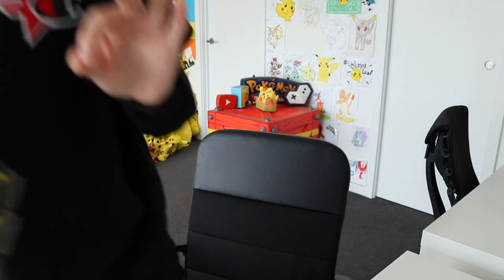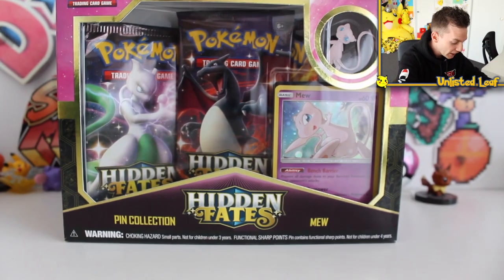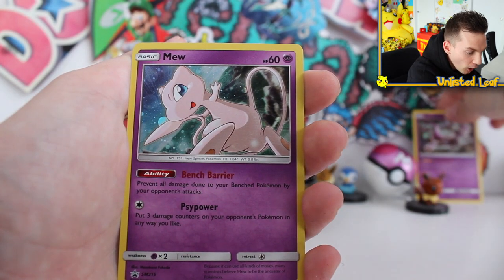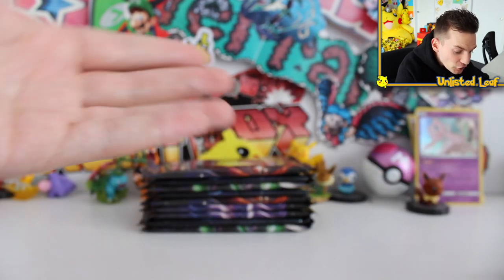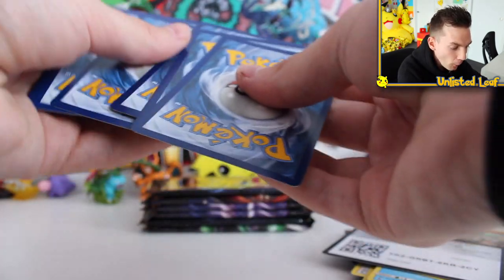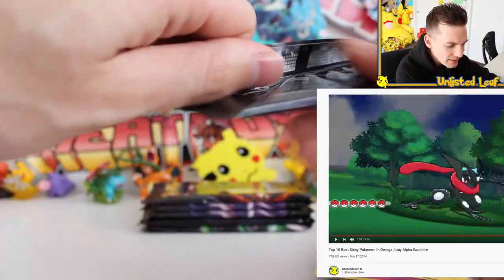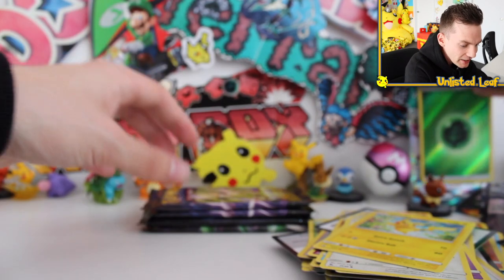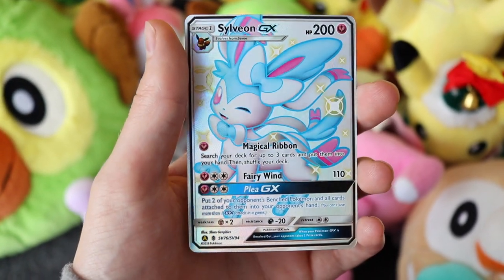The *LAST EVER* Pokémon GX Box Opened.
Today we are opening the Last Ever Pokemon Card GX Box! There is still a few Pokemon Sun and Moon products to come out but as far as Solo GX Pokemon Boxes Goes.. This is it. The Alolan Sandslash Box Opening Today is ou last! Can is be the best Alolan Sandslash Box Opening Ever? We also Test my Rare Pokemon Card Luck byt opening a BUNCH of Pokemon Hidden Fates Booster Packs! Trying to find the Full Art Shiny Charizard.